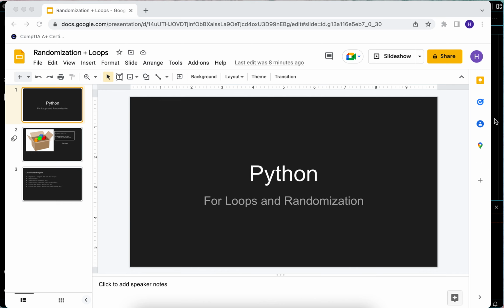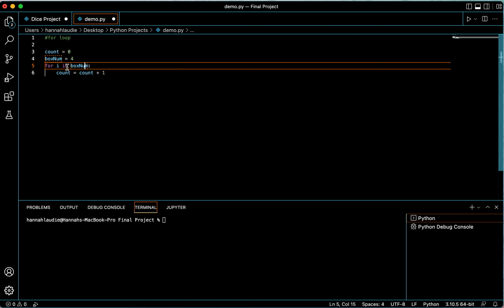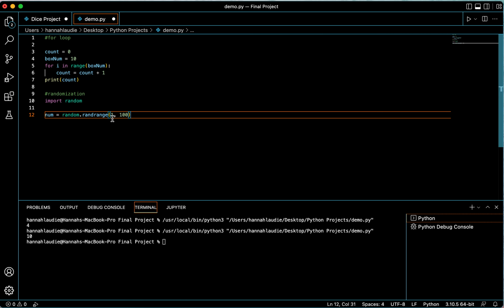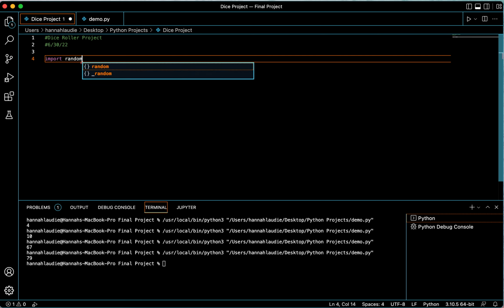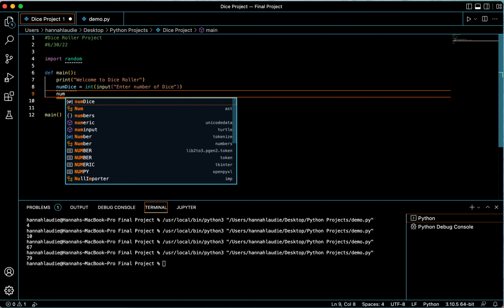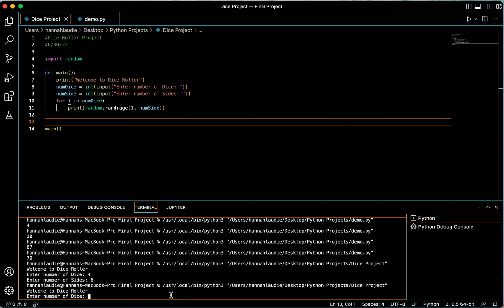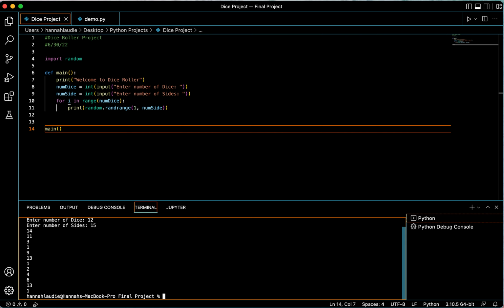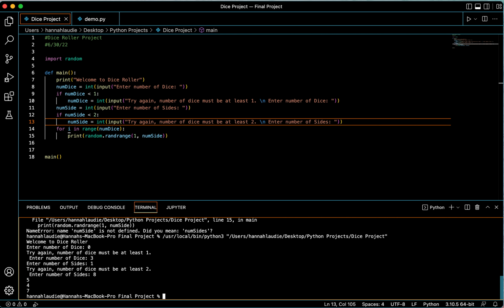Python: For Loops + Randomization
Basics of For Loops and Randomization with a simple dice roller program